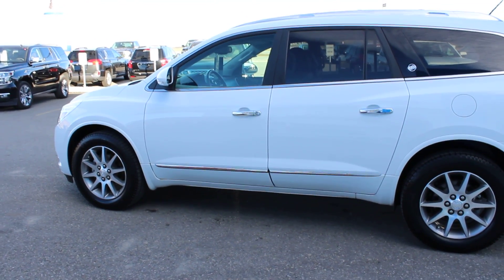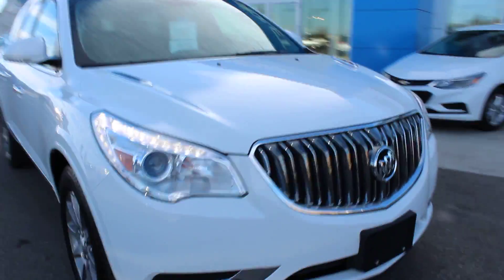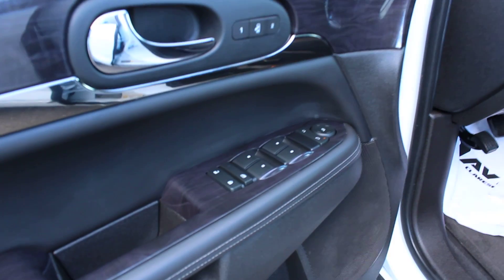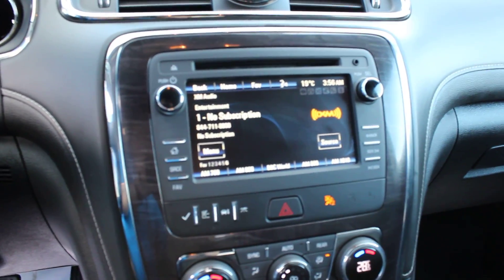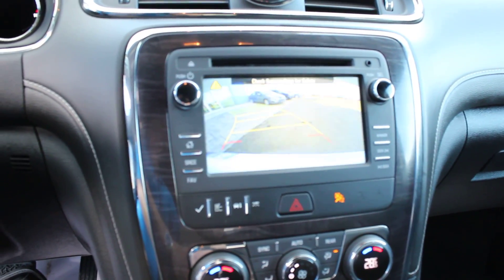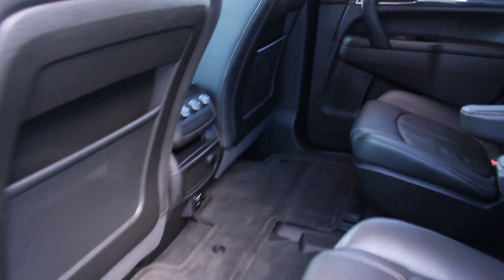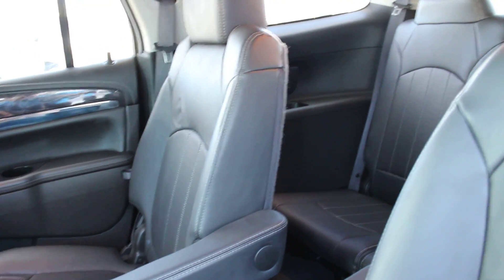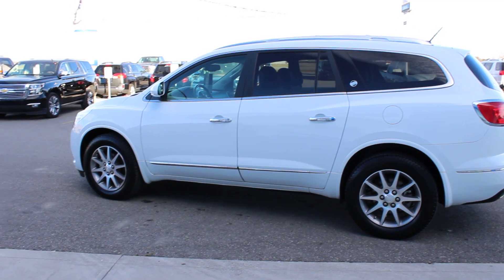Pre Owned 2016 Buick Enclave for sale | Calgary and Lethbridge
Pre Owned 2016 Buick Enclave for sale.  This Enclave is All Wheel Drive with heated leather front seats.  Seven passenger with quad buckets.  You will find Buick Intellilink to connect you devices as well as allow wheels and a two panel sunroof.  Certified Pre Owned (CPO) allows you to buy with confidence, plus you get a two year maintenance package exclusively at Davis Chevrolet GMC Buick in Claresholm.

We are located in Claresholm Alberta, just 45 minutes north of Lethbridge and 50 minutes south of Calgary. Escape the city for a positive buying experience from one of our non-commissioned sales consultants. Worth the drive for big savings!
Stock # 174070